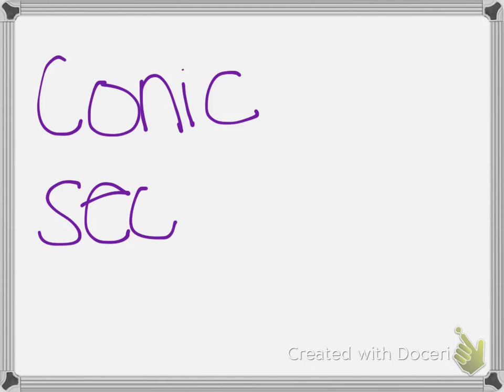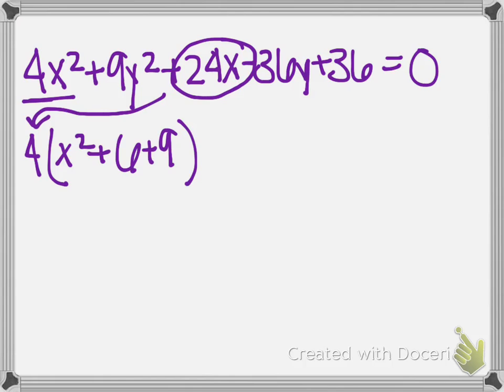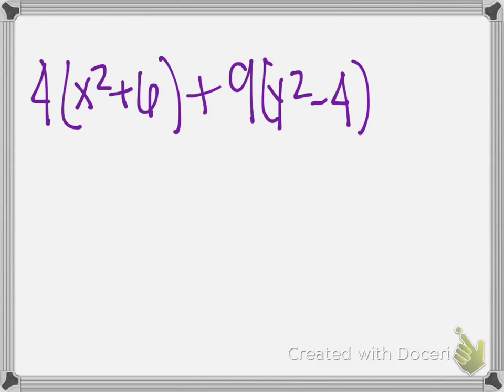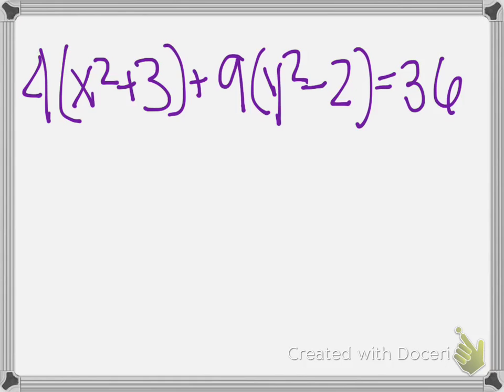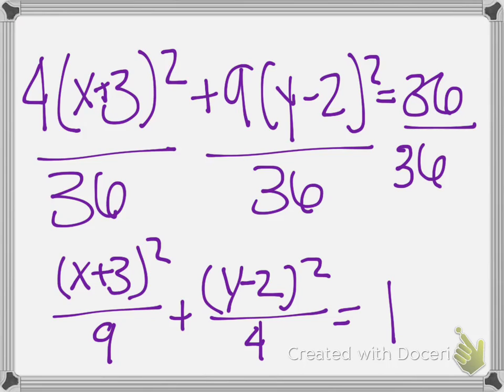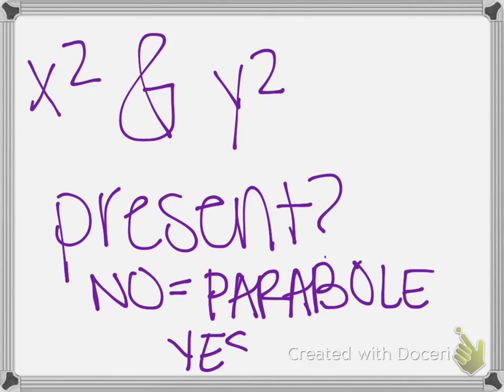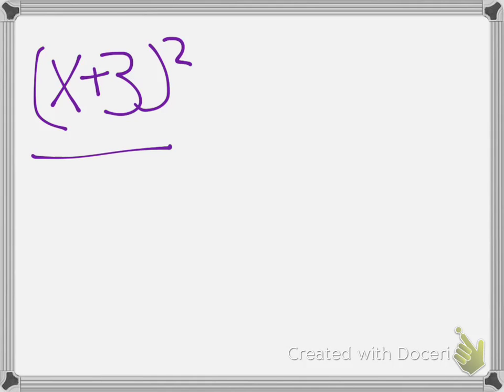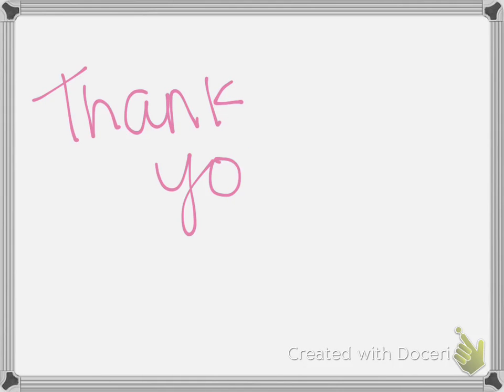conic sections by Christina Pennell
this video explains how to put an equation into standard form, then how to classify the equation as a parabola, hyperbola, ellipse, or circle